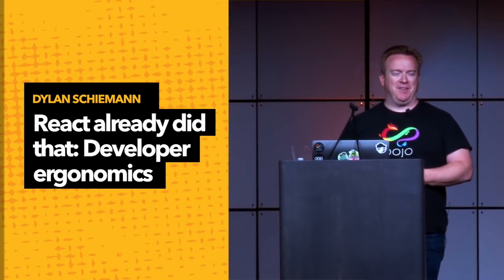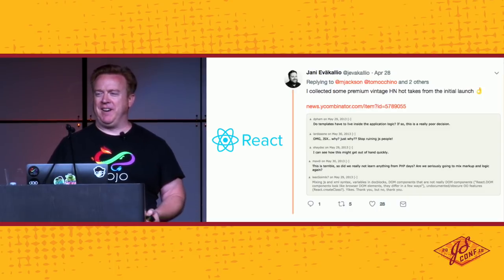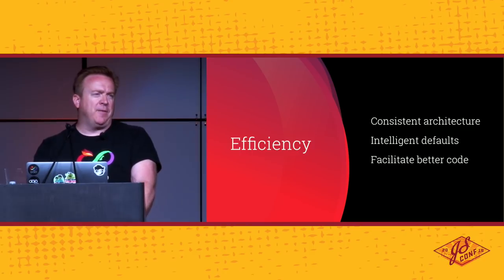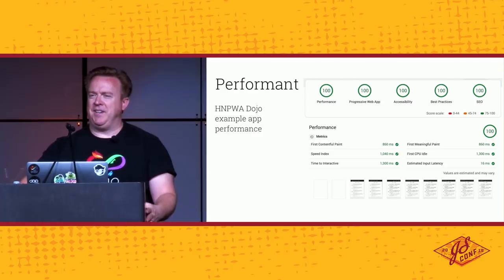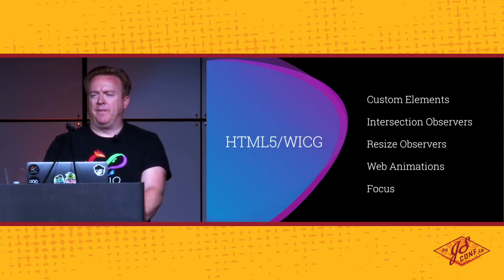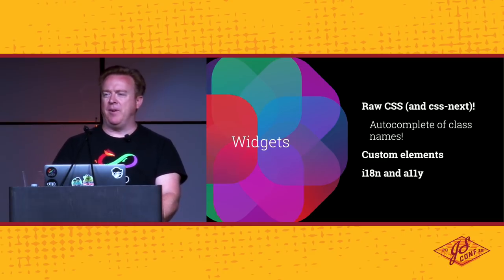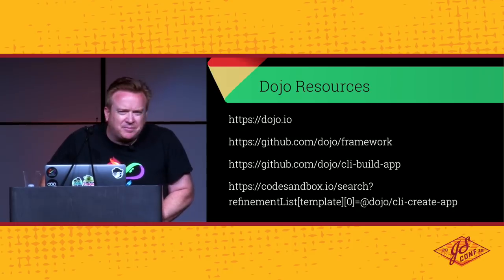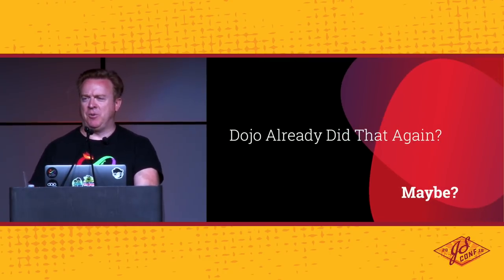React already did that - Developer ergonomics in 2018 - Dylan Schiemann - JSConf US 2018